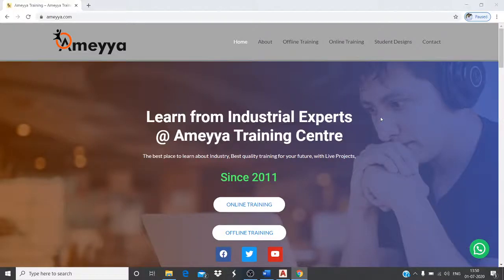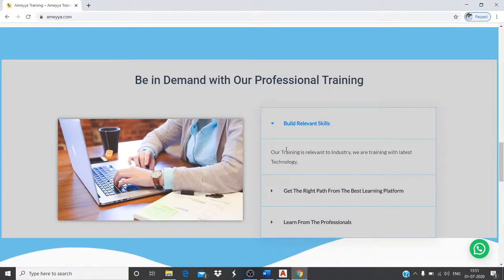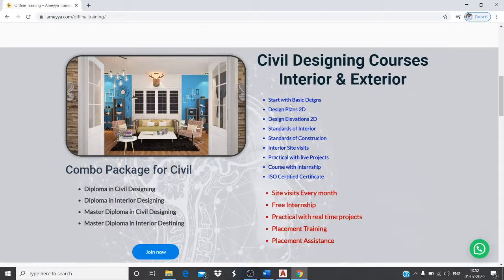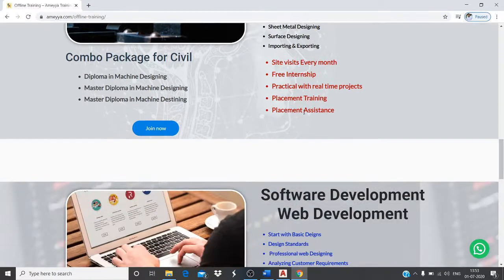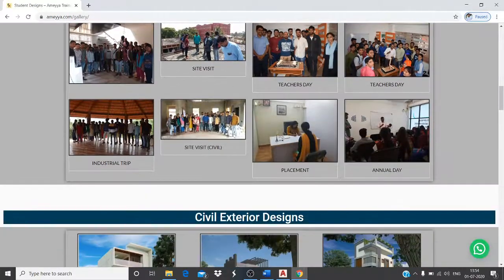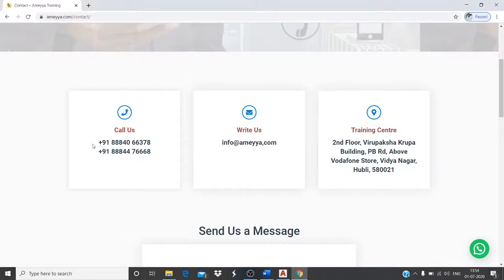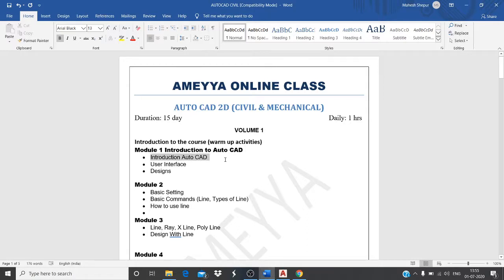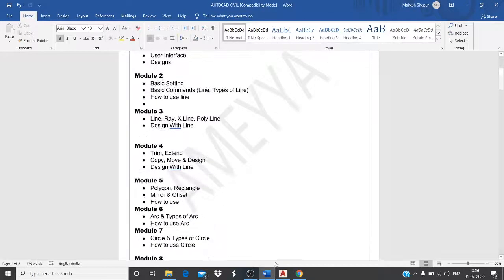Introduction To Ameyya 1